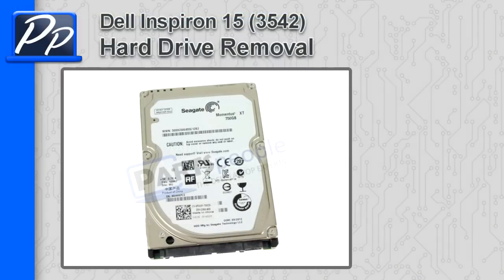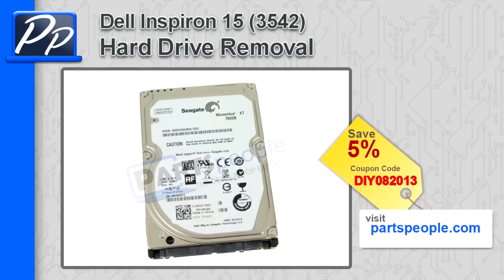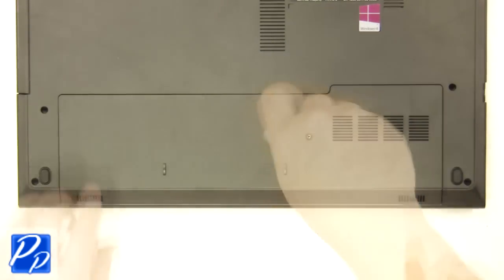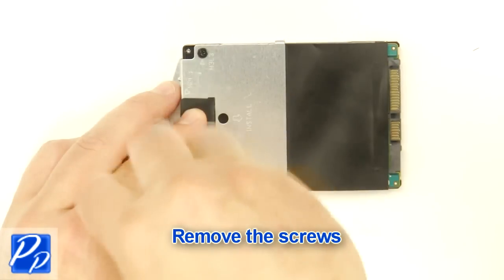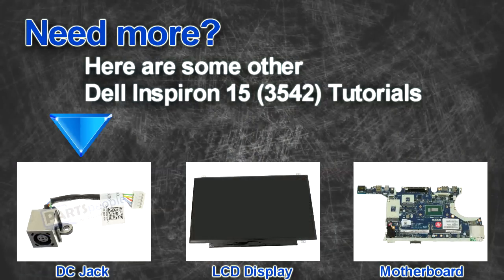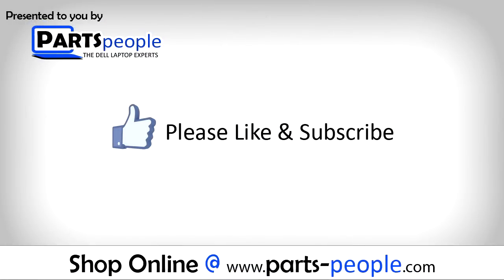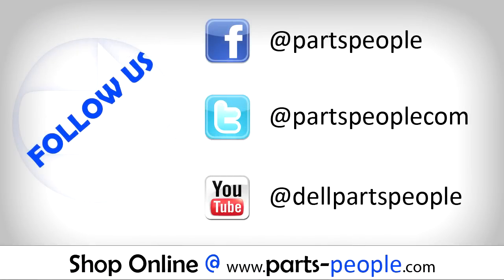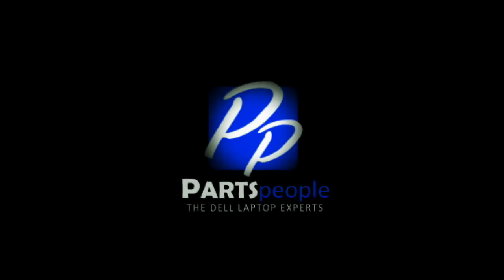Dell Inspiron 15 (3542 / 3543) Hard Drive Video Tutorial Teardown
This Inspiron 15 (3542 / 3543) video repair tutorial was brought to you